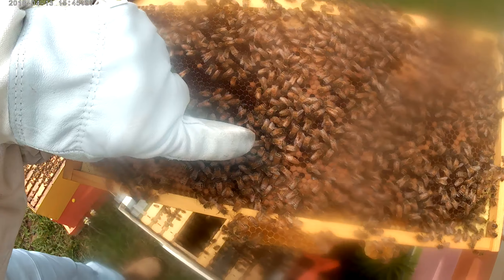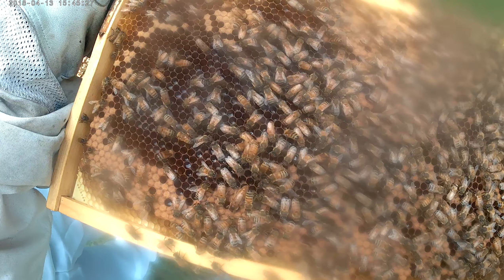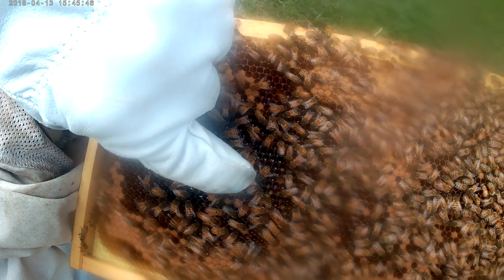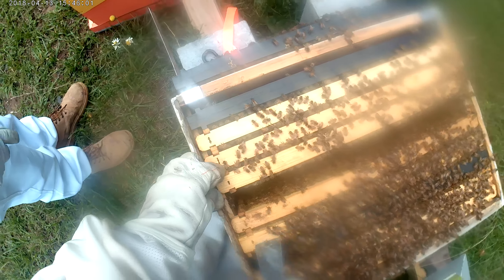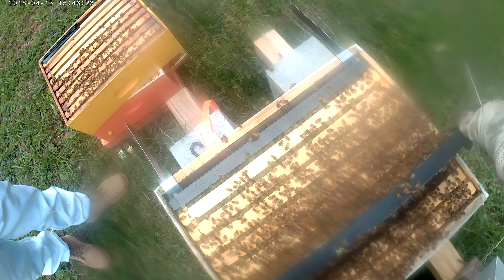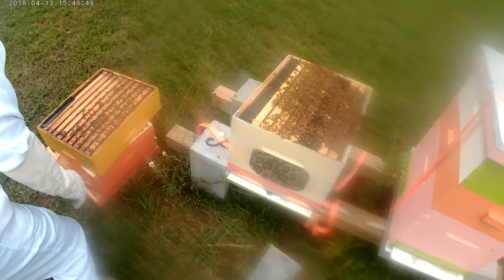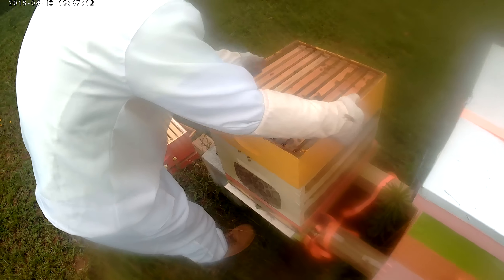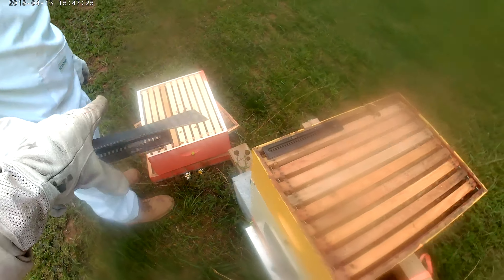He found the queen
This is one of the queens from the Virginia yard.  He's usually pretty nervous around the bees but he didn't light the smoker this time until near the end of the inspection.  He's getting better